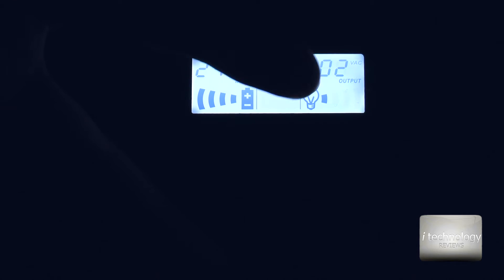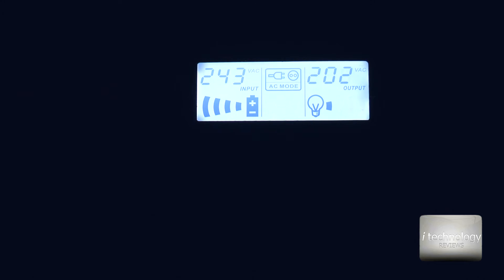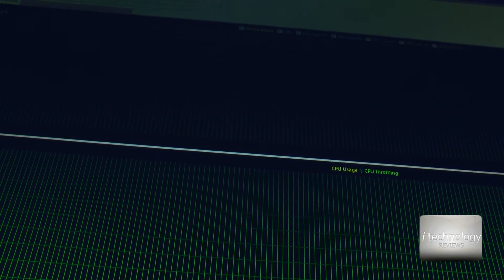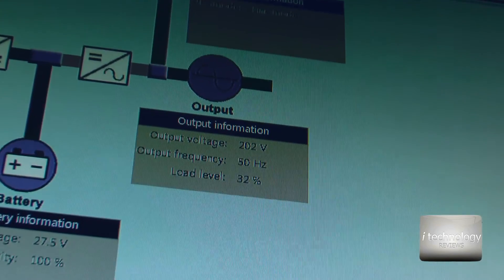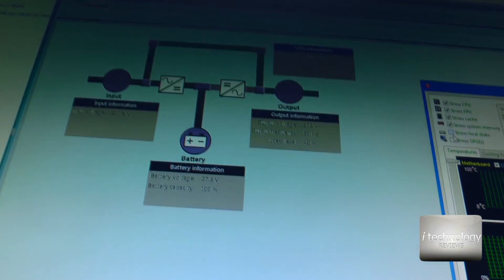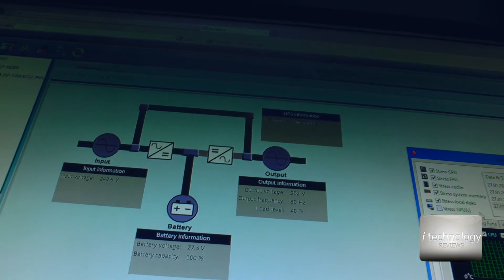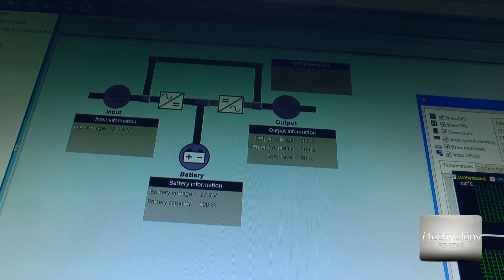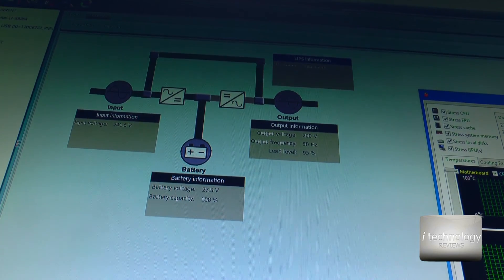BAD PRODUCT WARNING! Njoy 1000VA UPS - 600w with Voltage Regulator and power management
BAD PRODUCT WARNING! 1000VA UPS - 600w with Voltage Regulator and power management. WARNING!!! This product has a BUG to the power output meaning that the voltage regulator from the 239V IMPUT  will reduce sometimes to 202v at OUTPUT. The producer changed the first buyed product because the output voltage was 197 V. And this seccond one is in the limits: 200-250V and works at 204V when the voltage regulator kicks in.

Another problem is that the batteries will jold you 1year and 4 mounths!!! Thant's it.

SPECS:

4 Schuko Outlets with Protection:
You have 4 standard Schuko outlets connected to the battery pack inside. Secure your computers and their monitors so you can work even through medium to long length power outages.

Software Included: You can now have remote access to the UPS using the special software included. This will give you all the necessary information about the UPS and will also give you the option to remotely and safely shutdown the computer systems in case of a power failure.

LCD Display: The most important information about the UPS is displayed on the LED screen. The display will indicate: AC Mode, Battery Mode, Load Level, Battery Level, Input Voltage, Output Voltage, Overload, Fault and Low Battery.

Power
1000VA 600W
Nominal Input Voltage
220Vac
Accepted Input Voltage Range
170-280Vac
Nominal Output Voltage
230Vac
Accepted Output Voltage Range
200-250Vac
Type
Line Interactive
Frequency
50 - 60 Hz Auto detection
Outlets
4 Outlets with Battery Backup & Surge Protection
Surge Protection
480 Joules
Transfer Time to Battery / AC
 4 ms
Battery Specification
12V - 7AH x 2
Battery Type
Sealed and leak proof maintenance
Communication Port
USB & Serial (RS232)
Software
Software management included
Monitor & Control over USB, LAN or Internet
Operation Temperature
0 ~ 40 C
Features
Automatic Voltage Regulation
Overload and over voltage protection
Lightning and Surge Protection
Auto restart while AC is recovering
Off mode charging
Built-in super smart charger - 90% fully charged in 4 hours
Smart control of power consumption saving 50% energy
LCD Display
AC Mode, Battery Mode, Load Level, Battery Level, Input Voltage, Output Voltage, Overload, Fault and Low Battery
RJ45/RJ11 Protection
1 in / 1 out